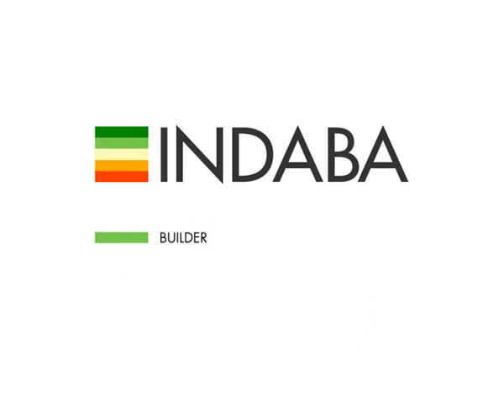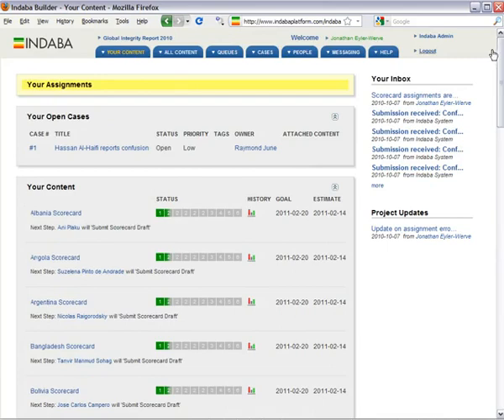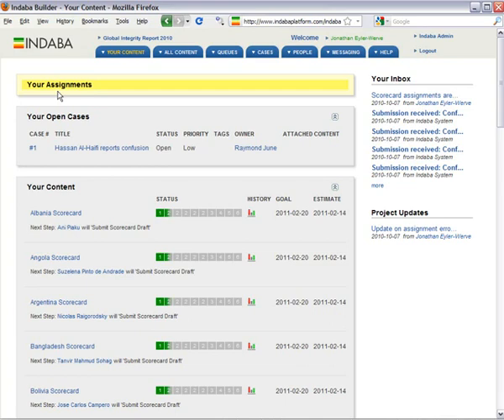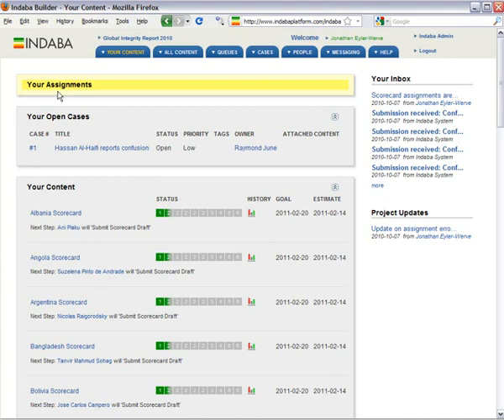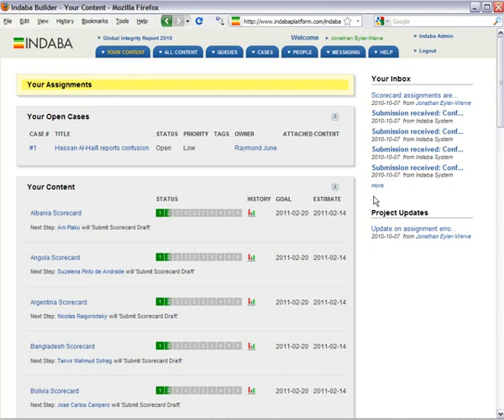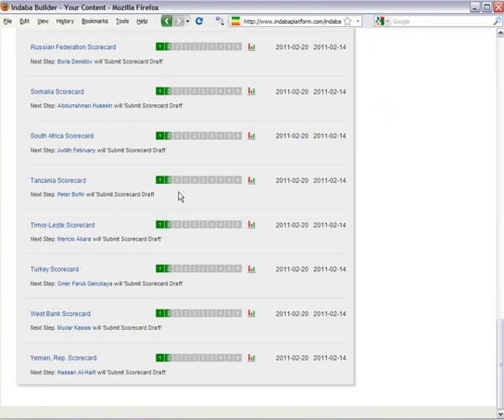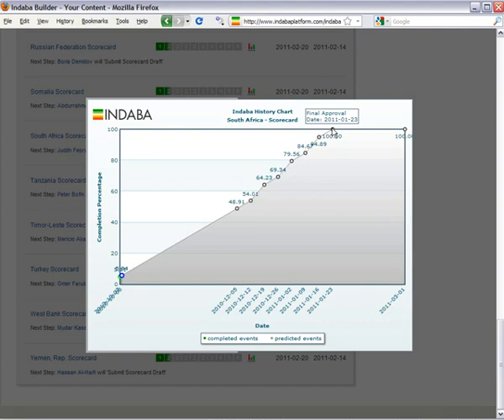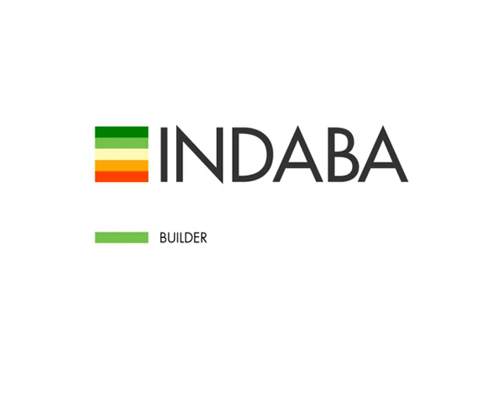Indaba Fieldwork Platform Project Management 2 of 4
A quick tour of project management tools in the Indaba fieldwork platform's Builder application.